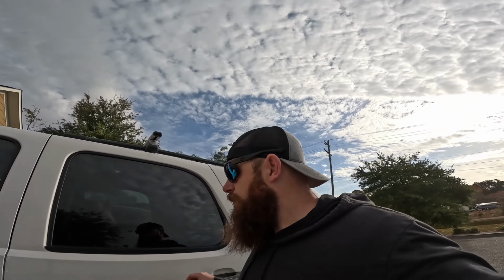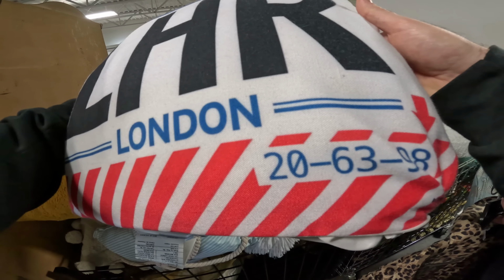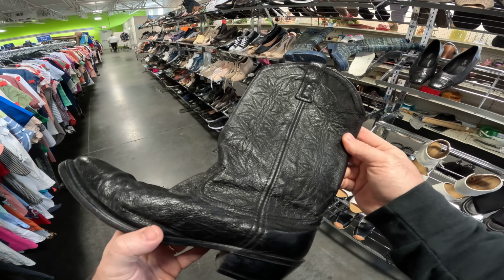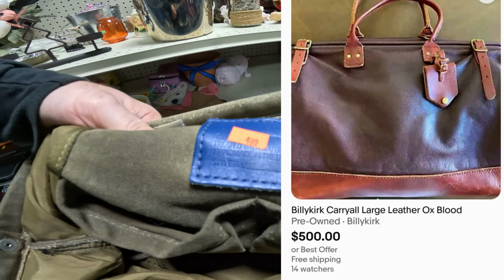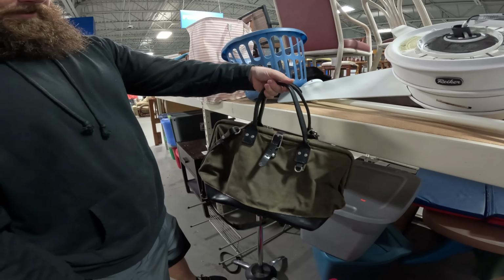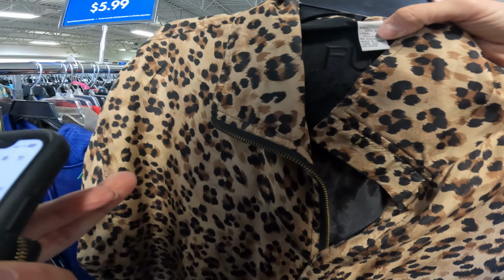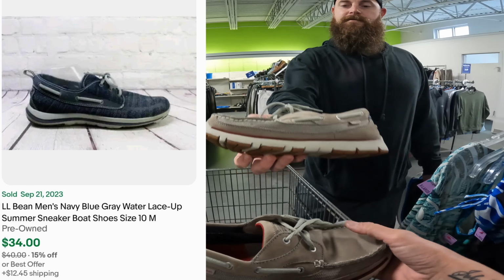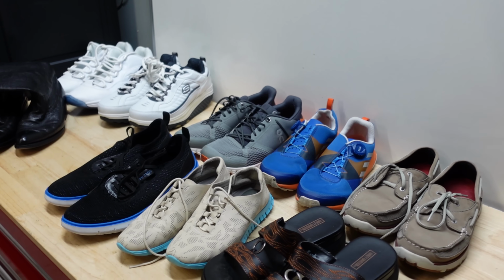Goodwill giving out $100 bills!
EBAY STORE LINK!

VLOG CAMERA -

SHIPPING STUFF